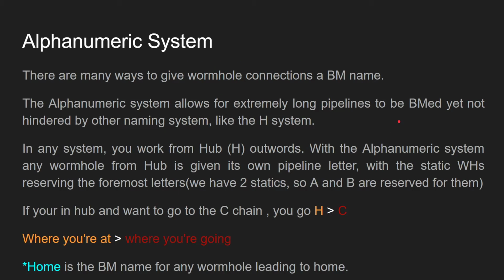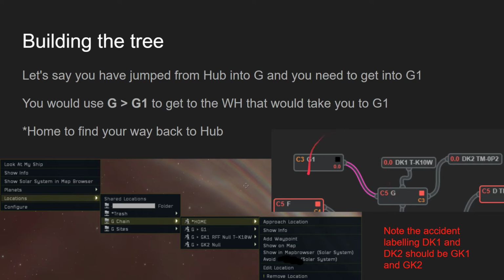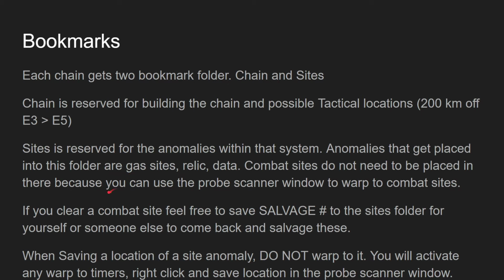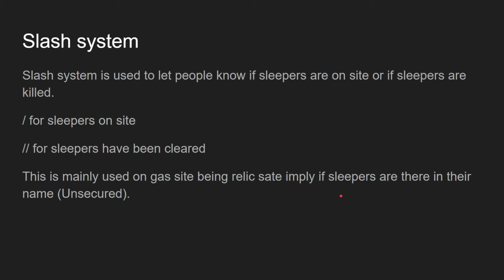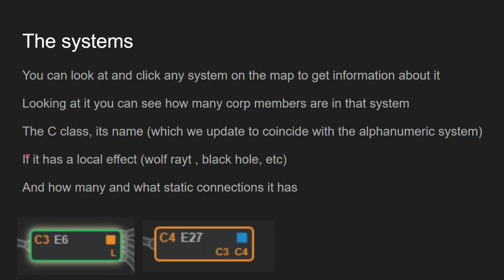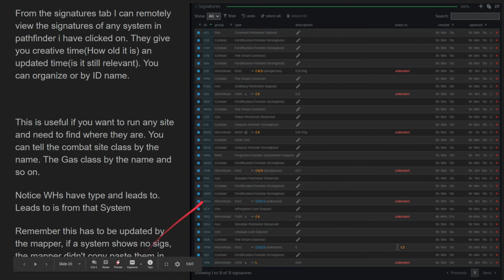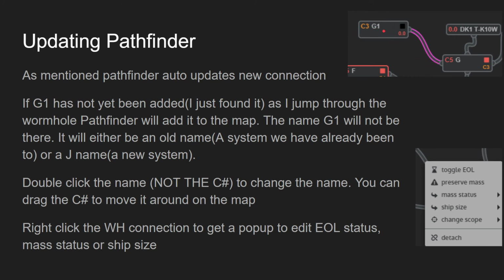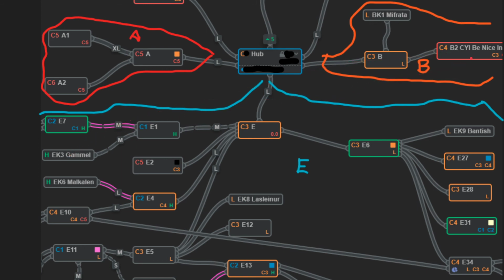Pathfinder tutorial EVE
Grendel Khagah